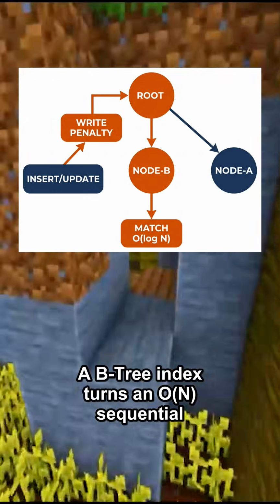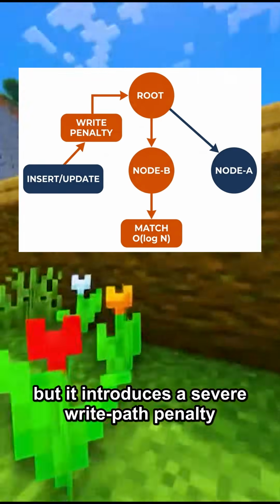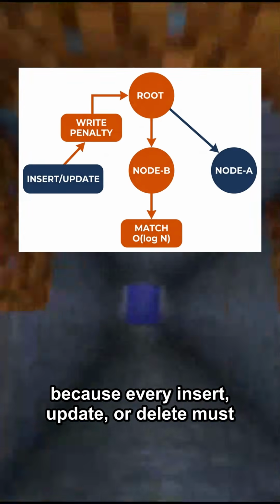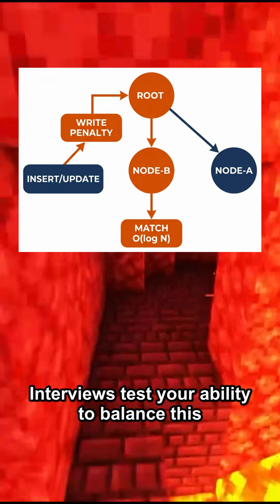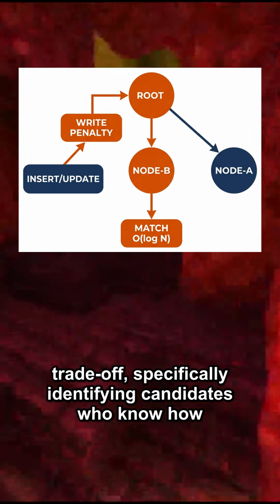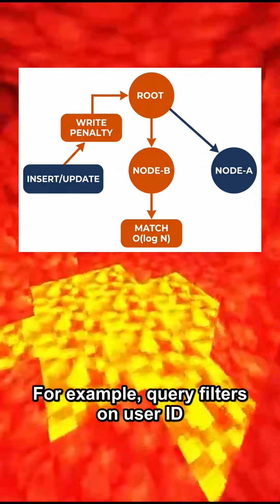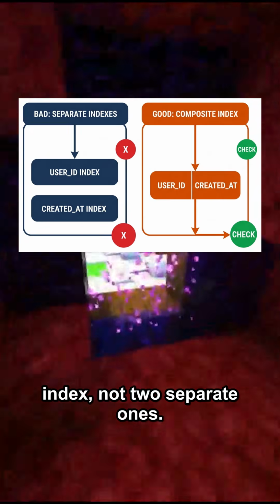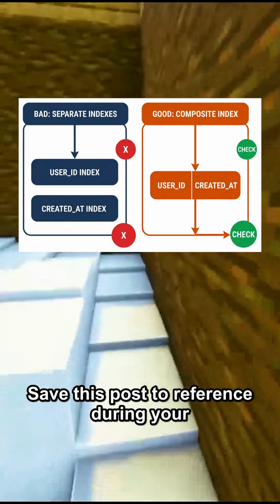Database Indexing Explained: Why Your Queries Are Slow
Most backend engineers get why proper database indexing is not optional wrong in interviews.

Sequential scan = 4 seconds of reading every row.
B-tree index = 2 milliseconds of logarithmic lookup.
Composite index = one filter path instead of two separate piles.

Master this trade-off to stop looking like a junior during system design rounds.

Save this for your next round of backend technical interviews.
Send this to a friend who is currently grinding system design prep.
Like this if you have ever struggled to explain indexing trade-offs under pressure.
What is the most brutal database question you have faced in an interview?

[backendengineering, systemdesign, databaseoptimization, btree, sqlperformance, softwareengineering, databasedesign, indexing]